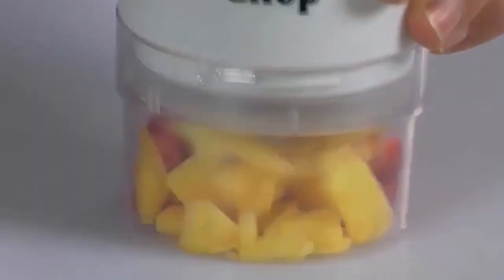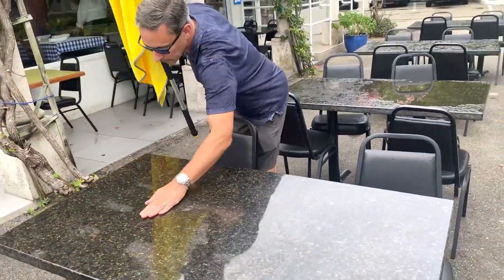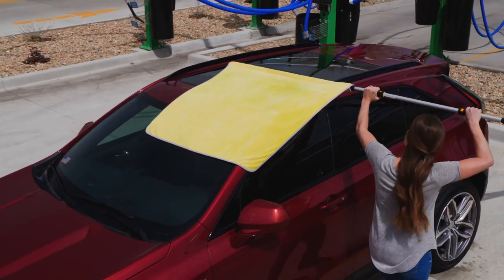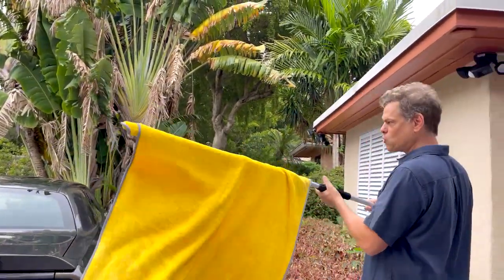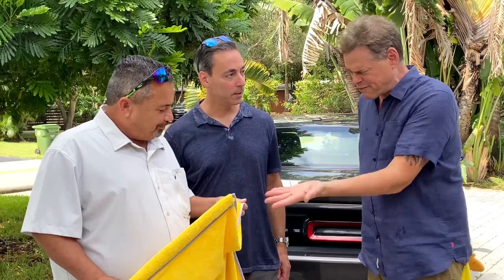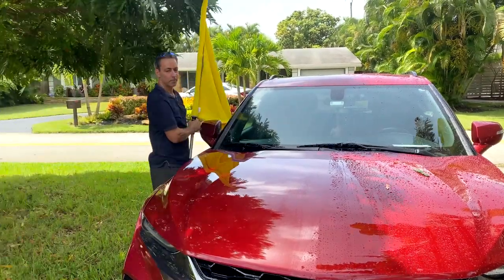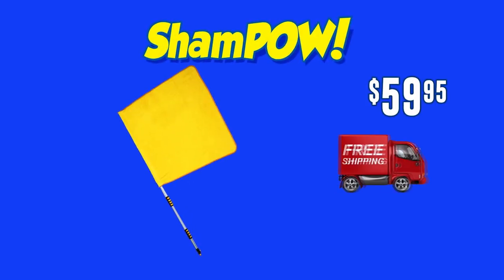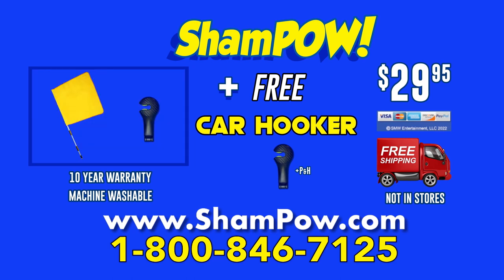Show Me The Wow Pilot (New Show with The ShamWow Guy)